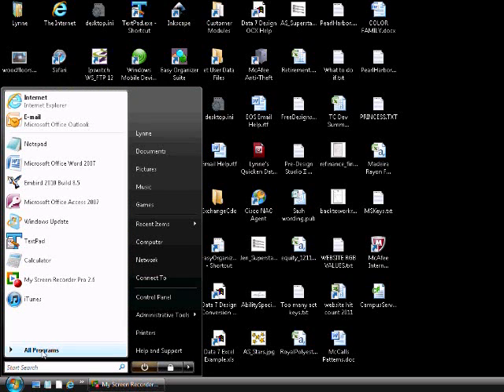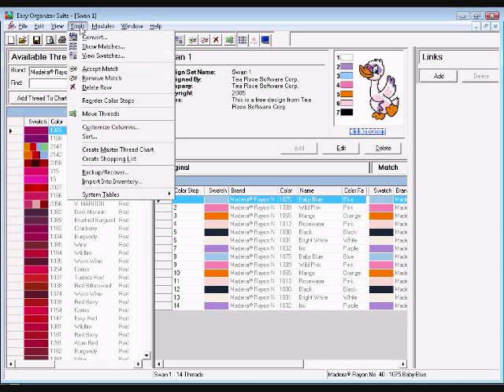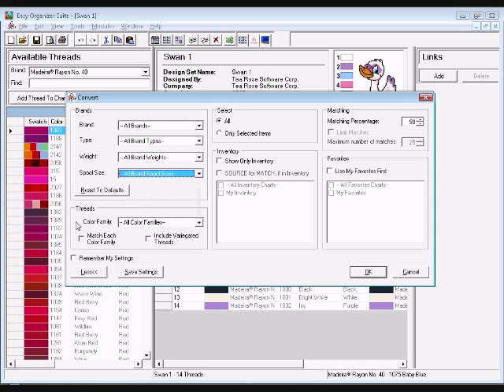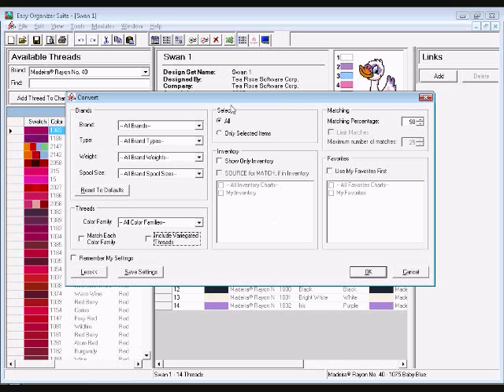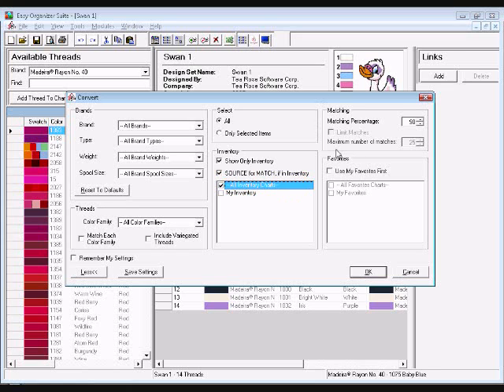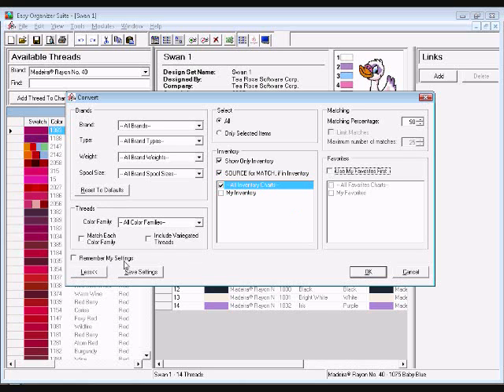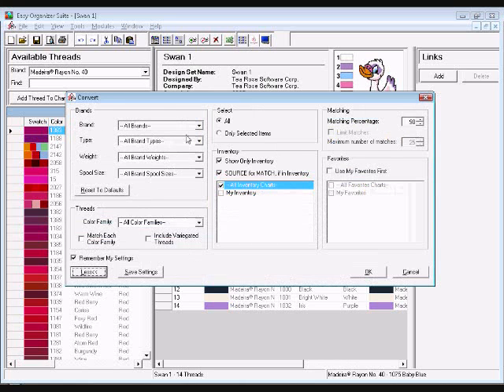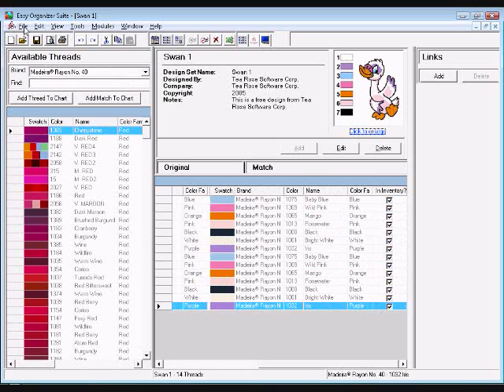How To Use The Convert Feature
A video that shows how to use the Convert feature in easythreads™.